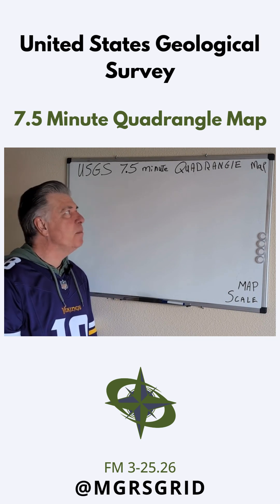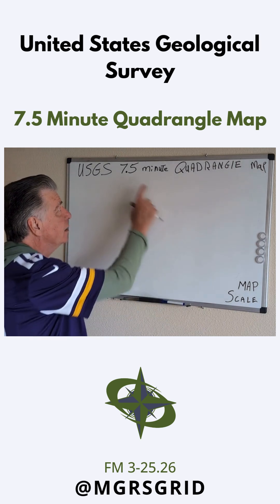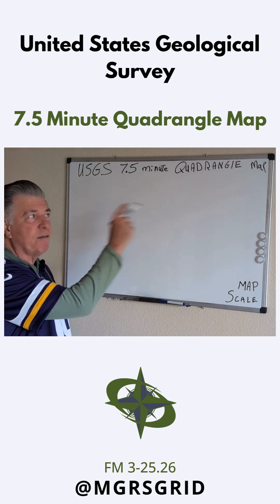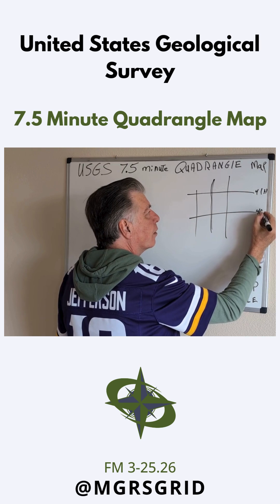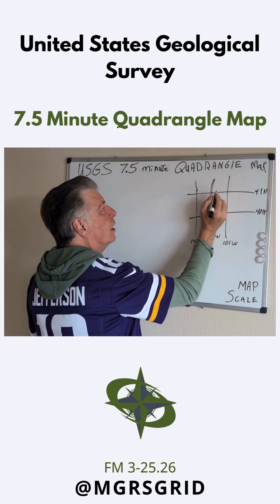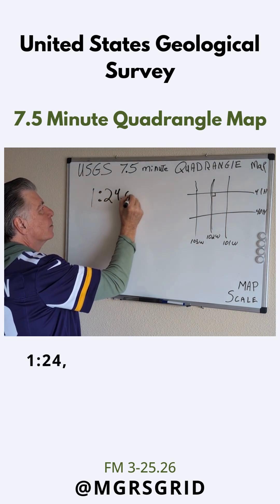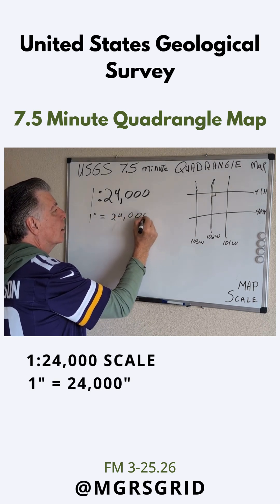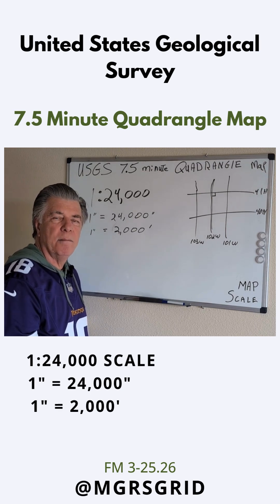USGS 7 5 Min Quadrangle Map Explanation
Explanation of USGS 7.5 minute Quadrangle Map.